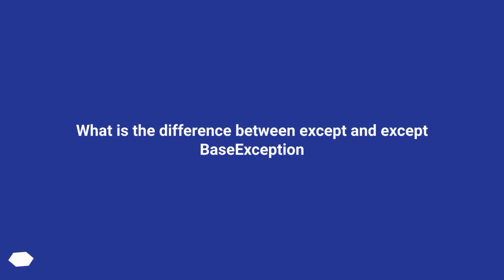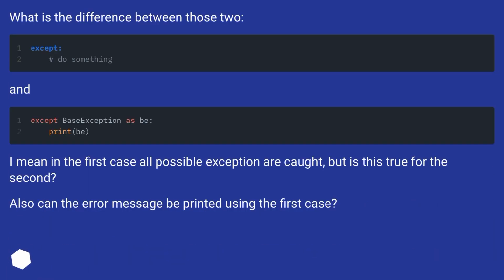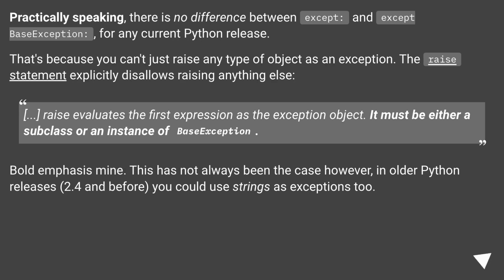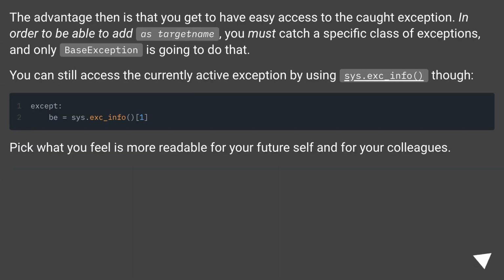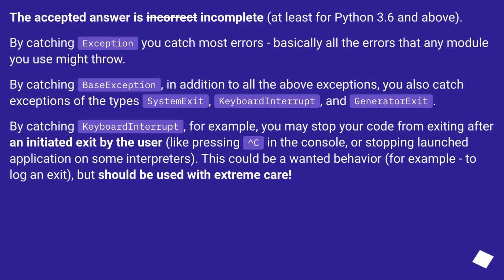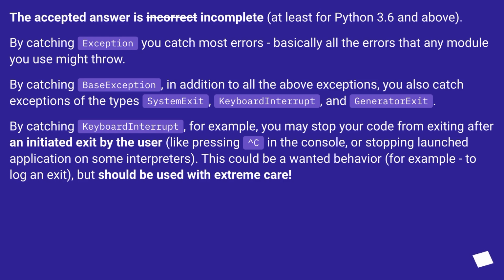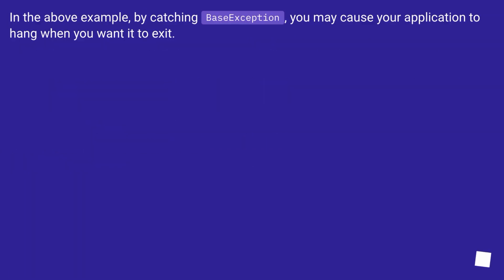What is the difference between except and except BaseException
Chapters
00:00 Question
00:31 Accepted answer (Score 32)
01:45 Answer 2 (Score 33)
02:47 Thank you